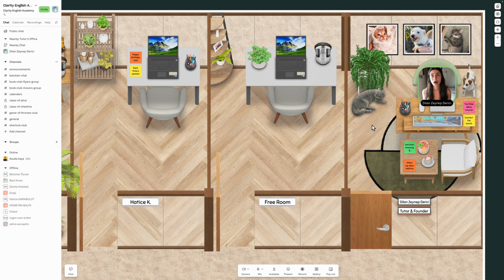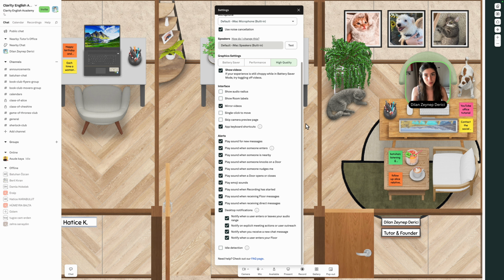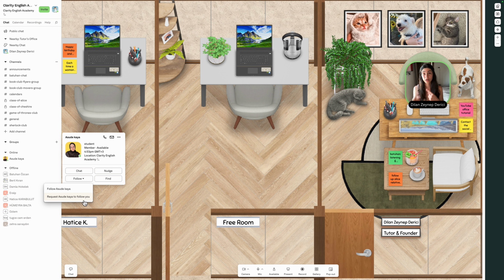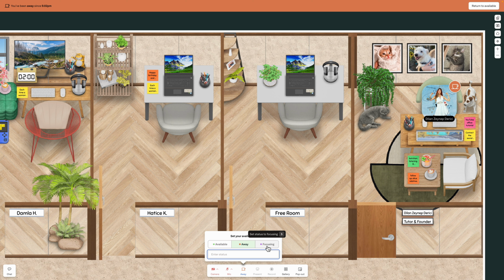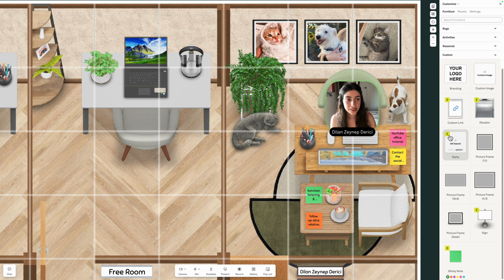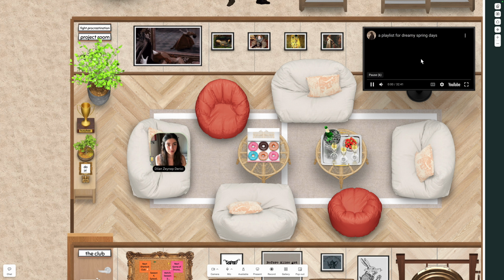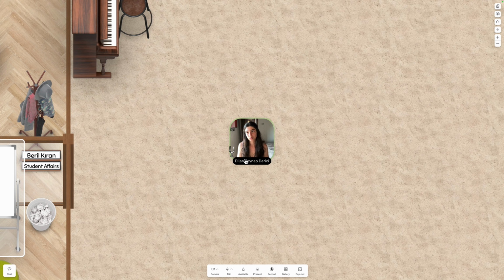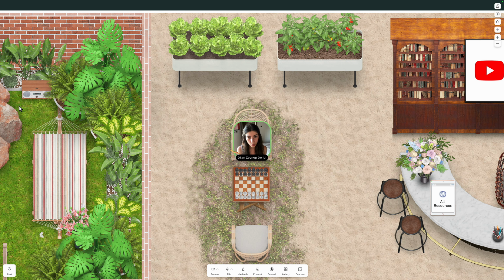Clarity English Academy Virtual Office Tutorial For Students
Hello Clarity English Academy students! Here's your virtual office tutorial, we hope it helps. If you haven't downloaded Kumospace app on your computer, go to Kumospace website and scroll down; you'll see the related button 👇🏻